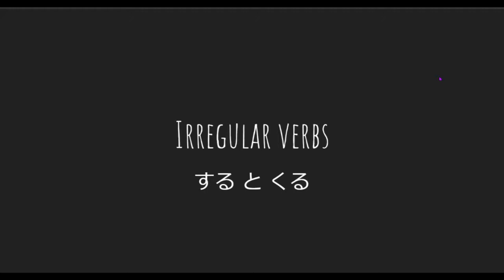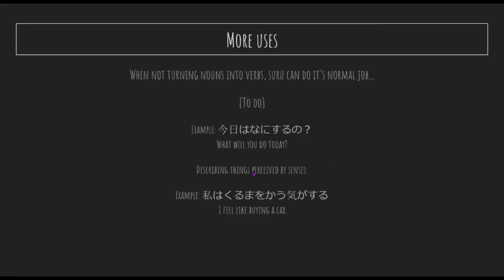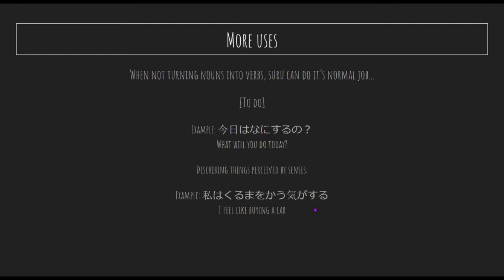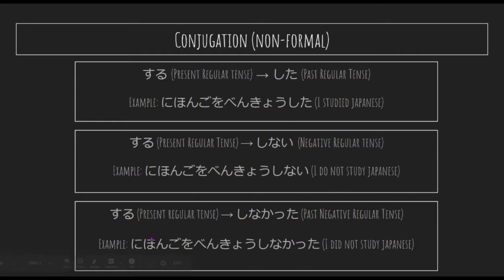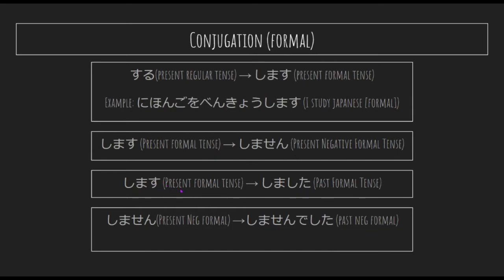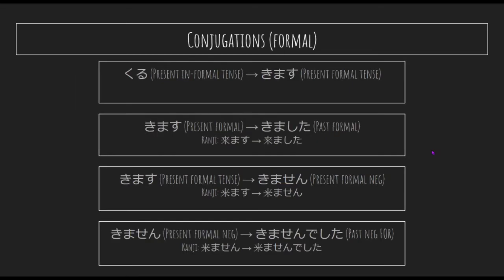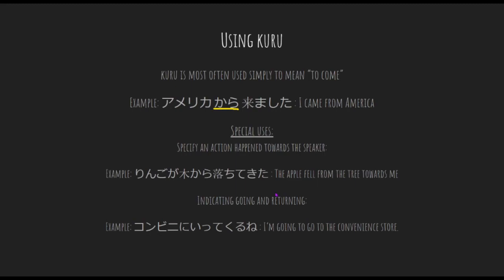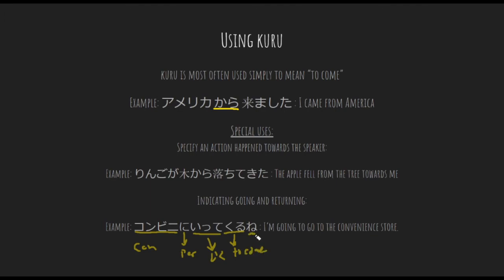Irregular Verbs Suru and Kuru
Not my best lesson sorry